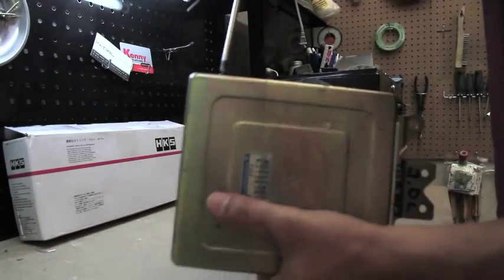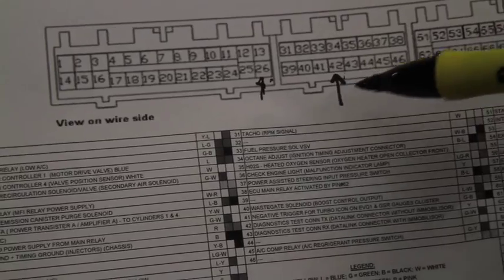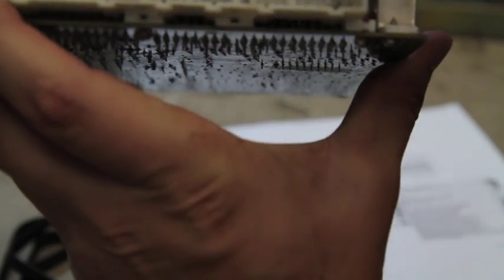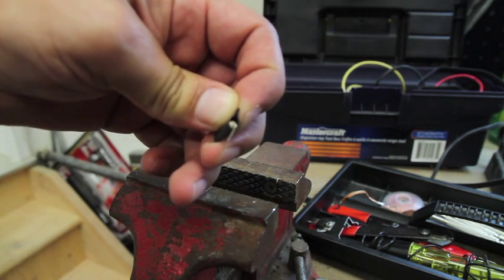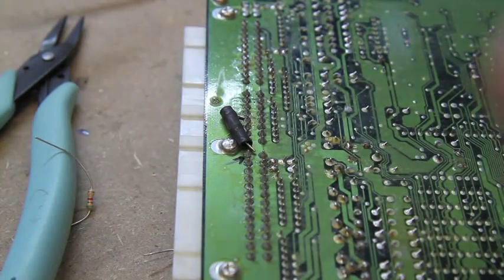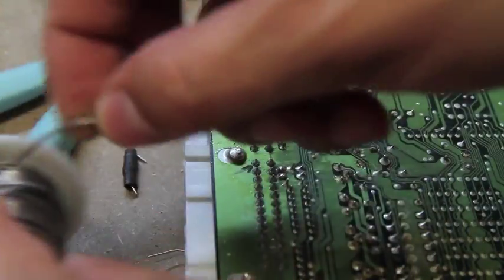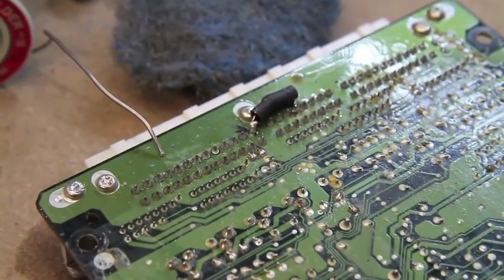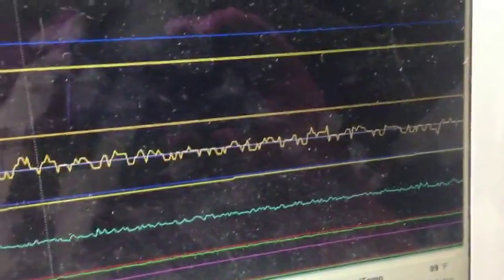ECMlink v3 - Installing a pull-down resistor in an EVO1-3 ECU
See this link for more information on the problem on the ecmlink forums:

Check out my previous videos to see more information on the problem that this is fixing